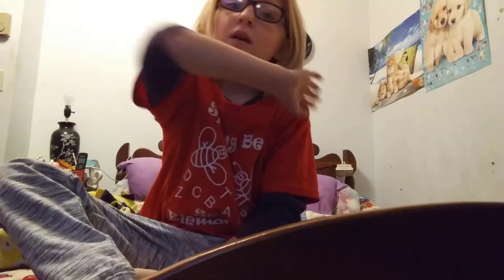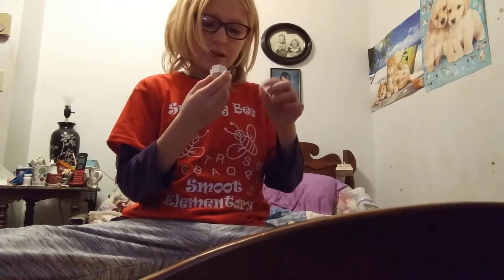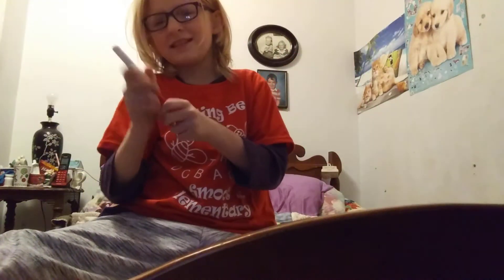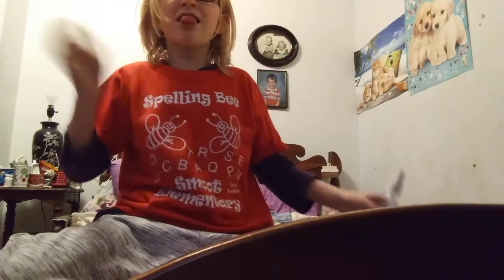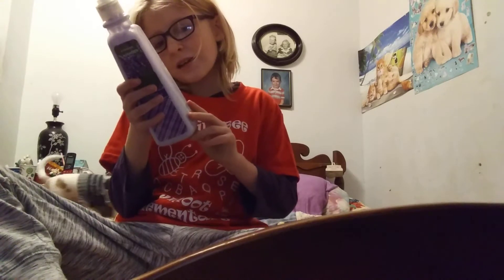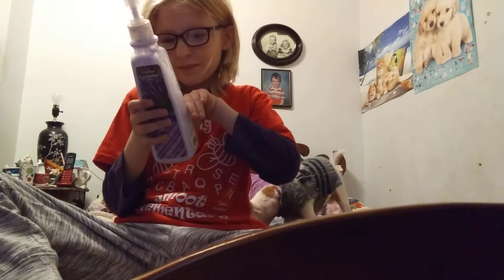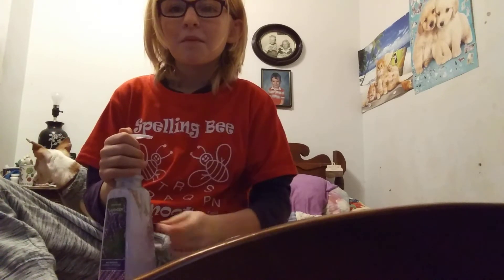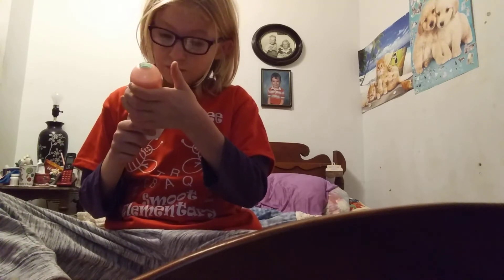Omg terrible you have to i mean HAVE TO CHECK THIS OUT bye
Hi BYE